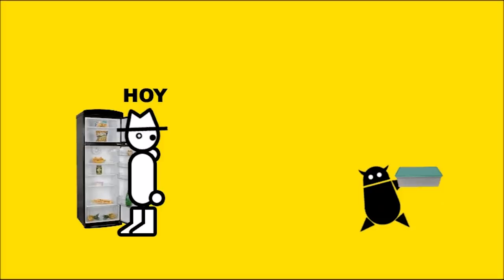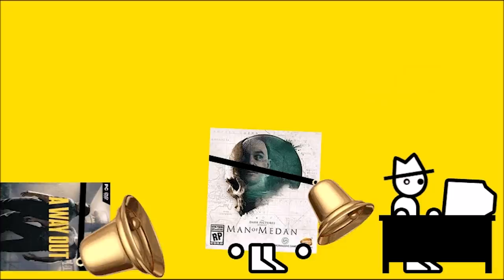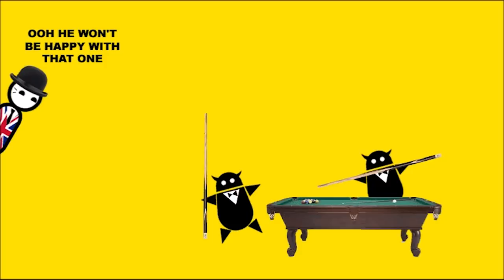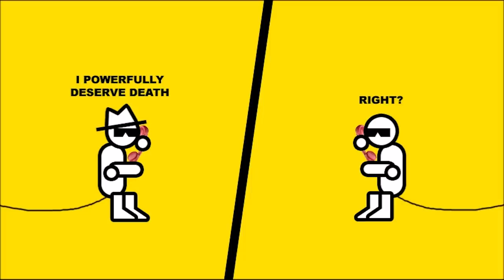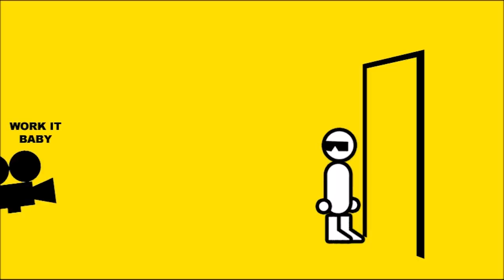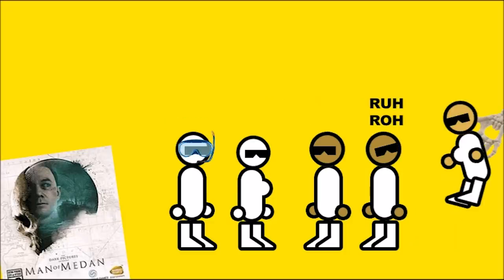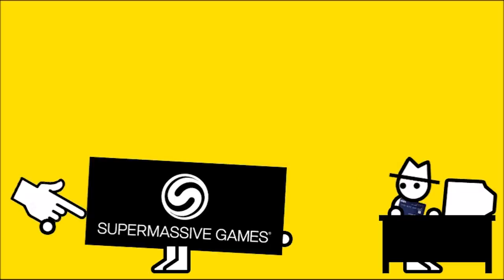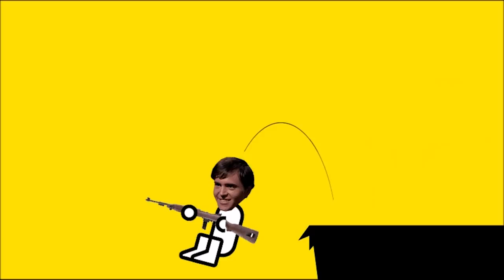The Dark Pictures: Man of Medan (Zero Punctuation)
Yahtzee reviews The Dark Pictures: Man of Medan on this week's Zero Punctuation